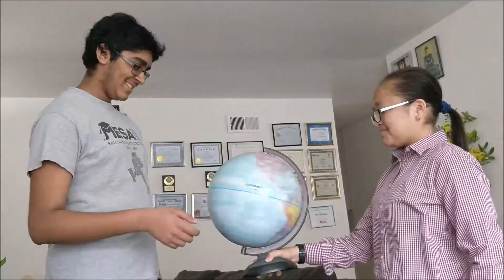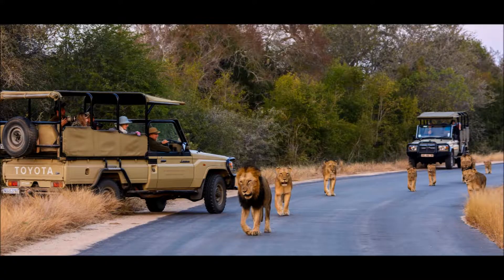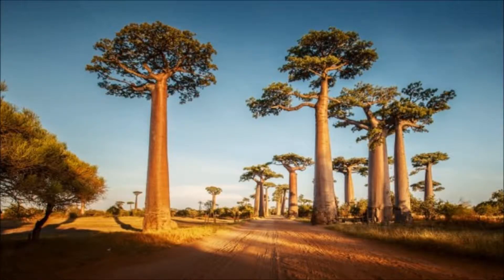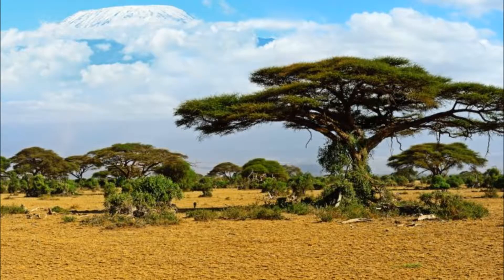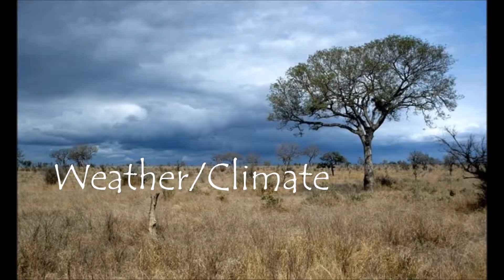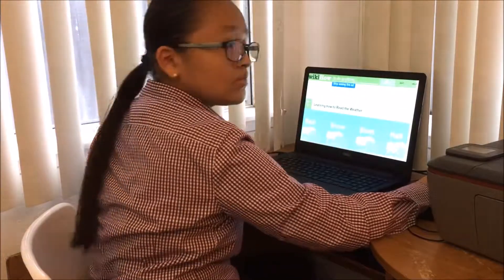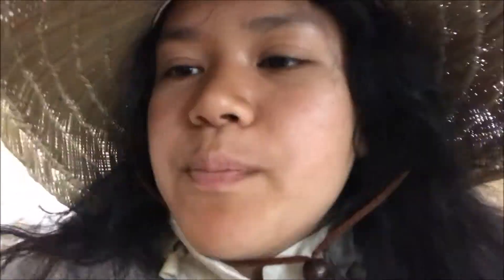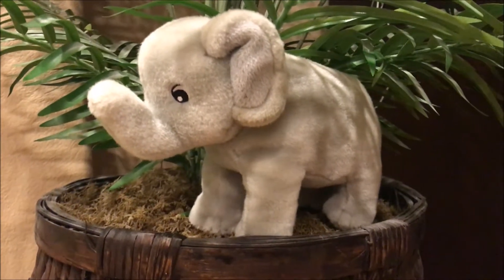Welcome to the Savannah!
Biology - Ecology Project